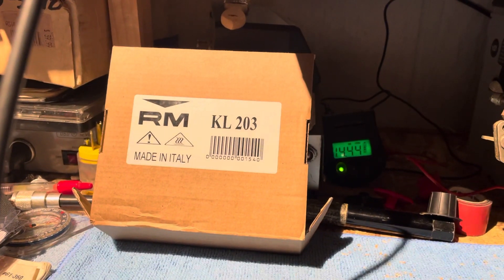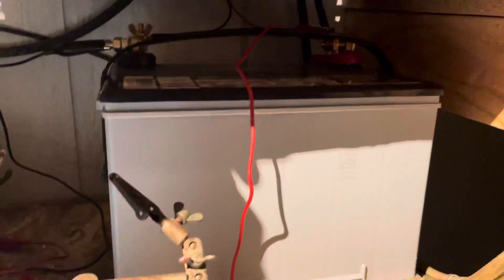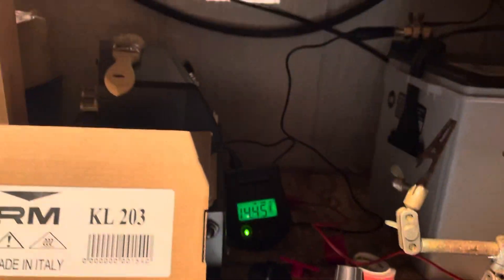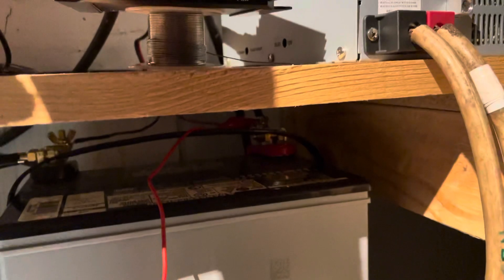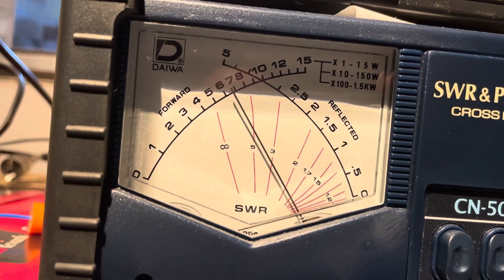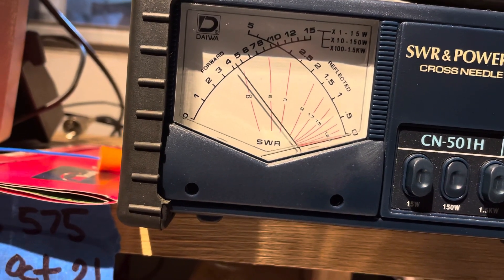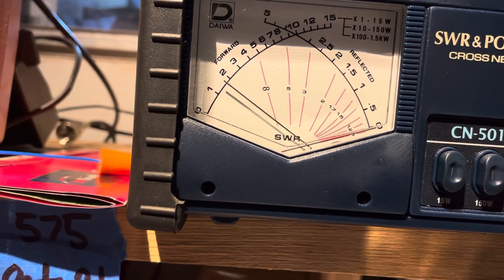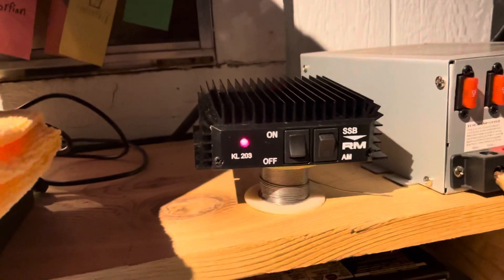Bench testing the RM KL203 amplifier Made in Italy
Bench testing a RM KL203